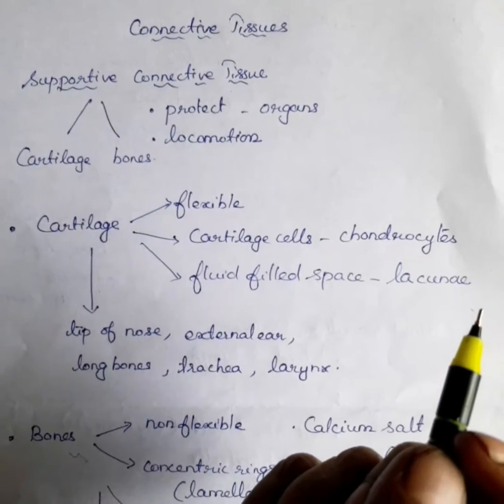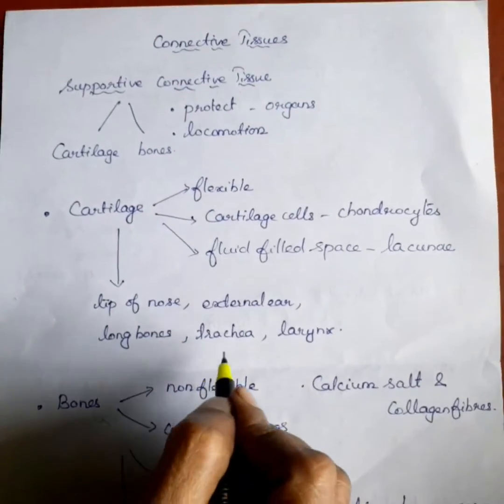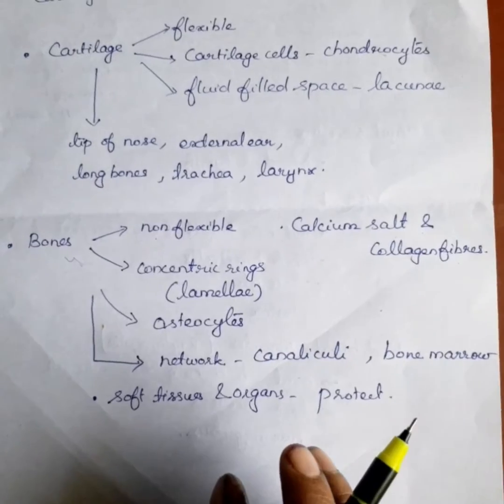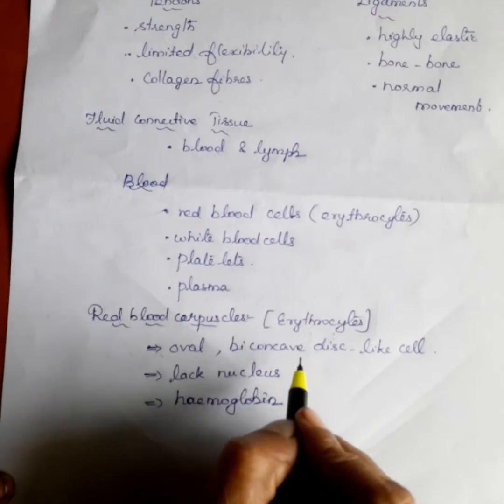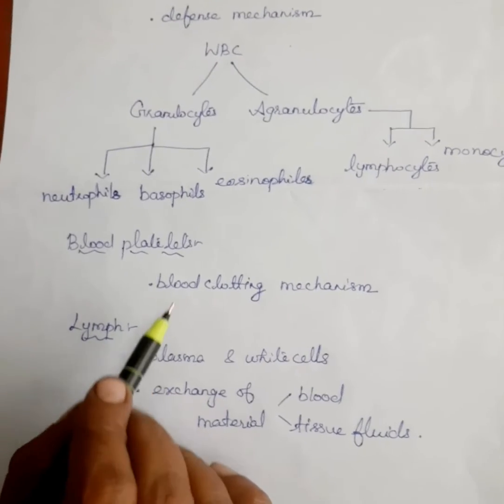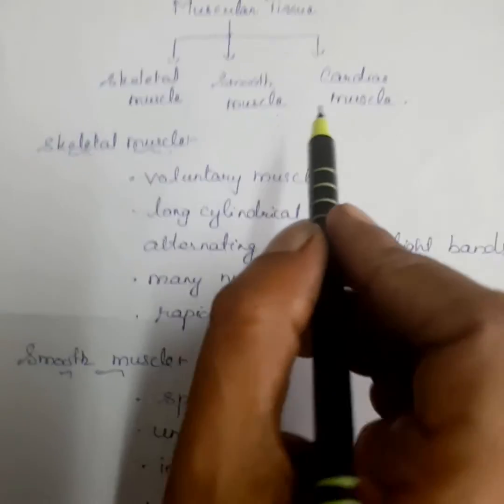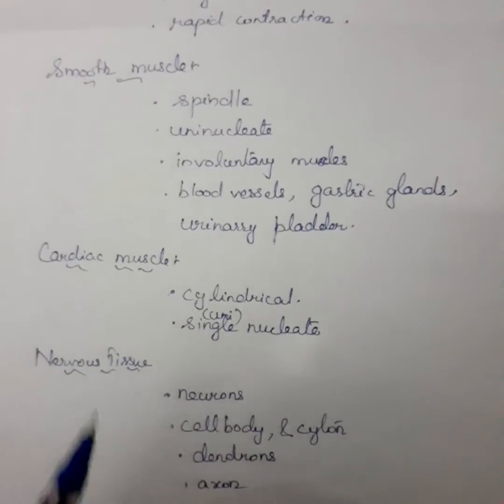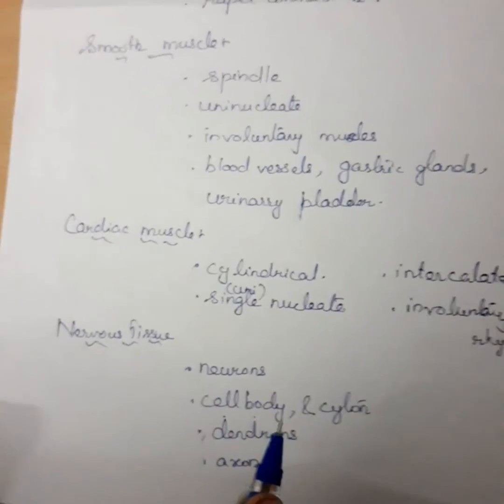Organization of tissues part ‐5